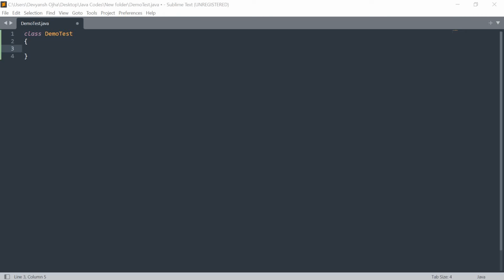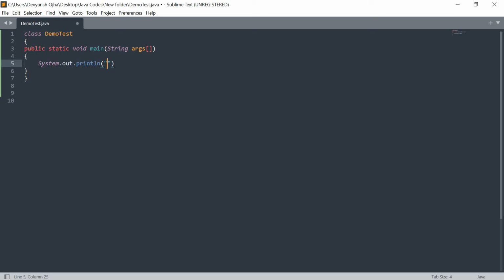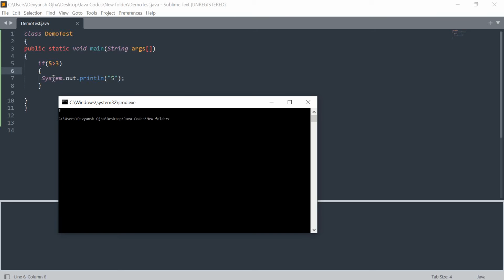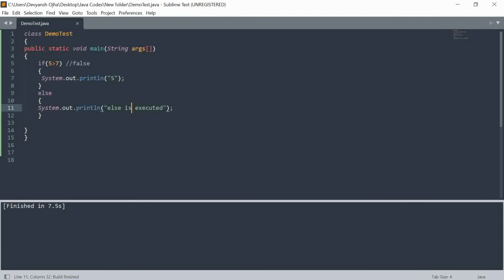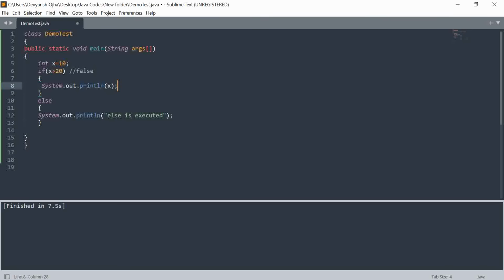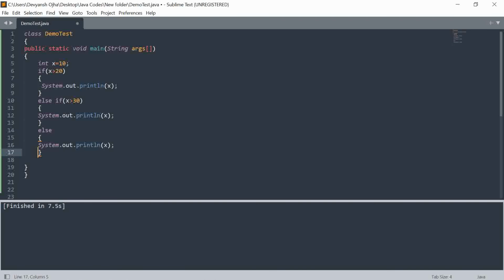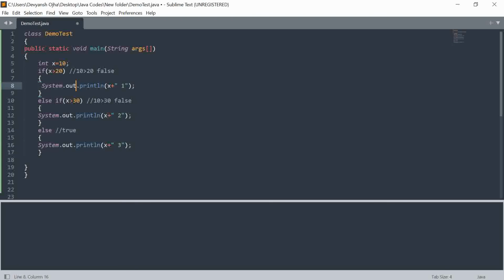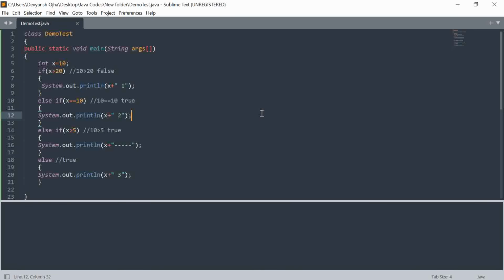If Else In Java Part10